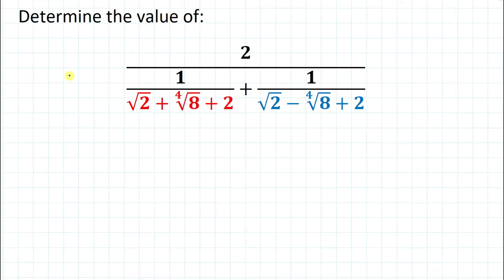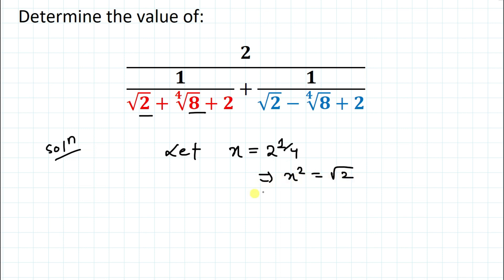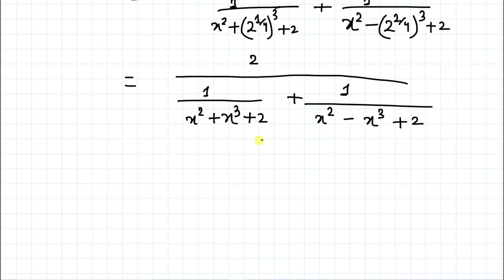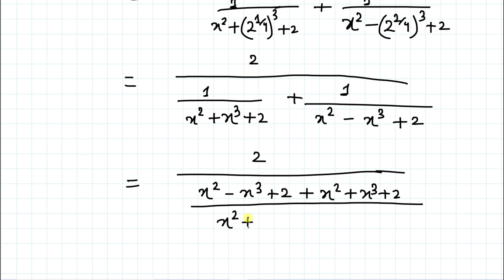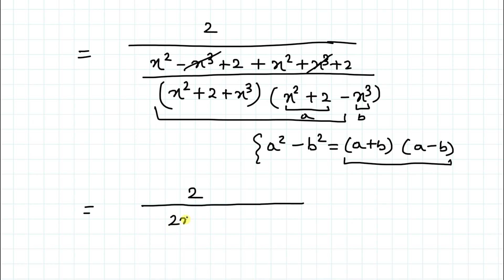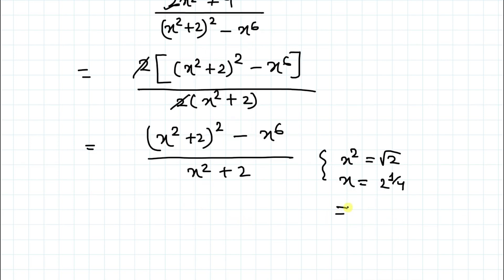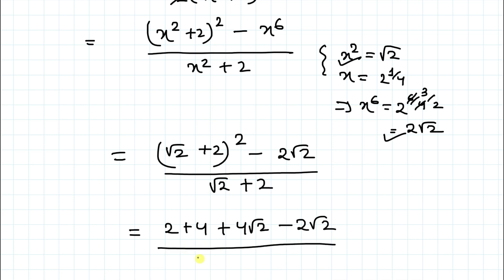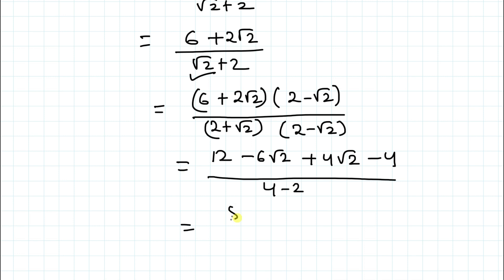Learn the easy Way to Solve This | Simplify the Tricky Radical | How to deal with this ??